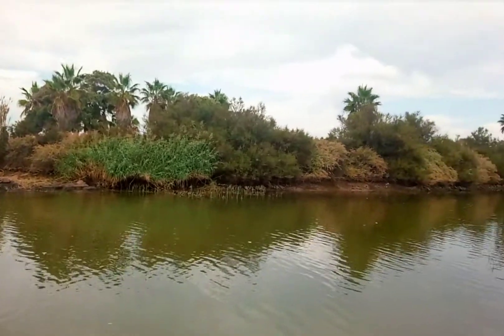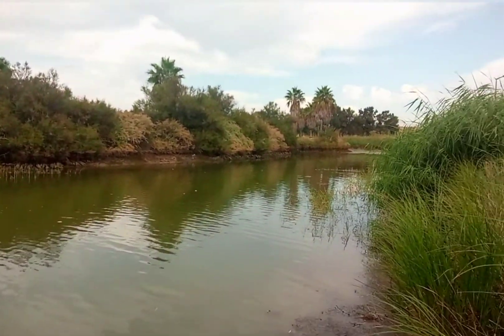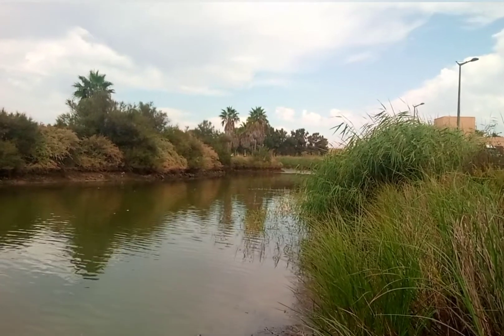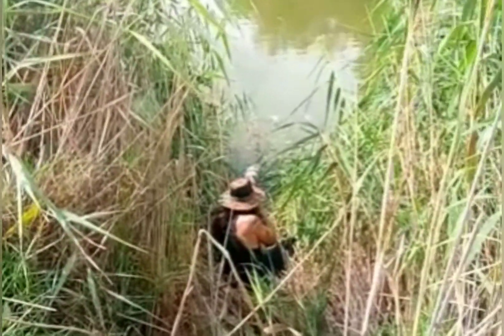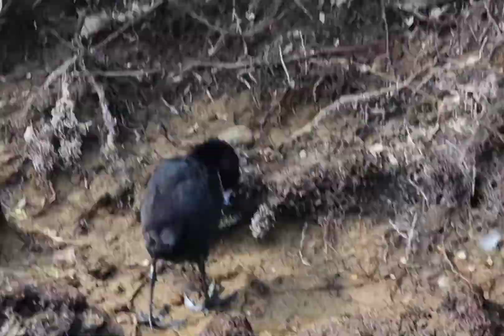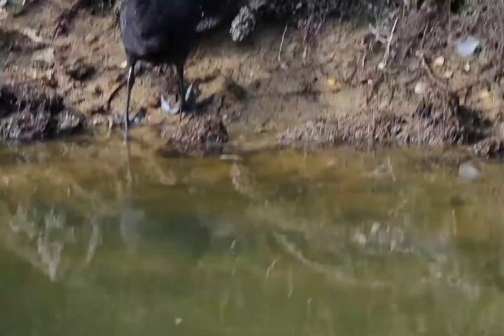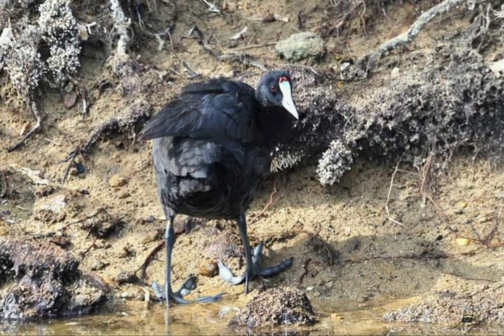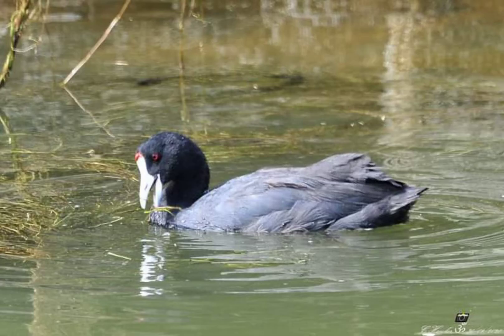Discover Birding Portugal - Lagoa dos Salgados, Silves - 30-09-2020 (Vlog 138)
Just a short video of the Red-knobbed coot that is at Lagoa das salgados today -